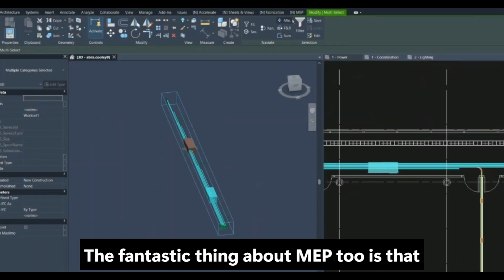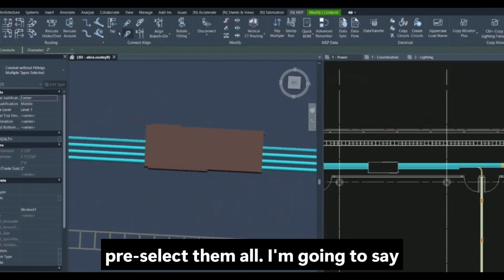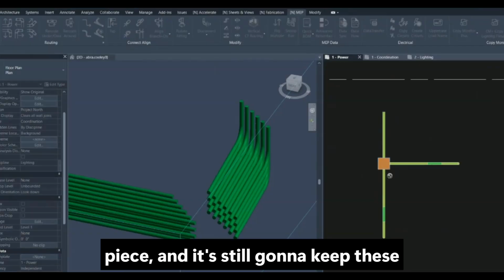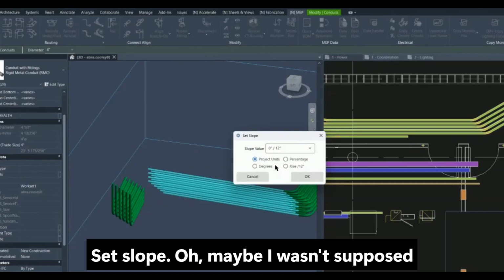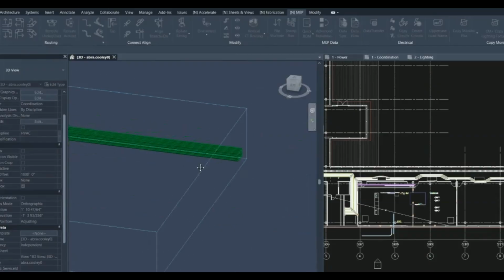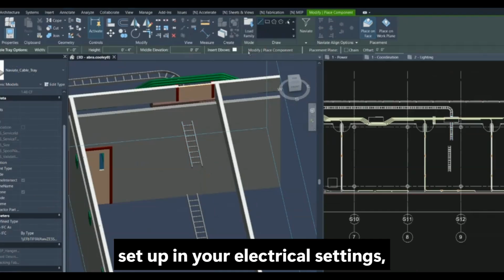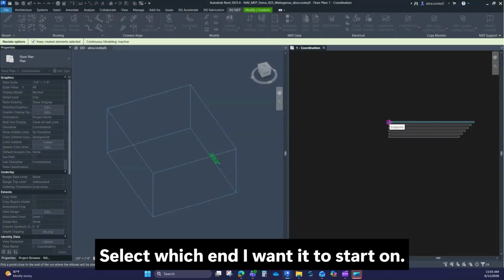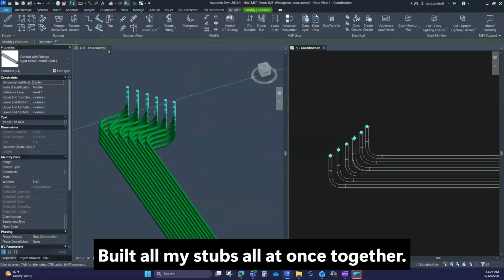Save time with Electrical workflows in Construction: Part 1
All the cool ways Naviate MEP makes Electrical modeling fast, efficient, and fun!